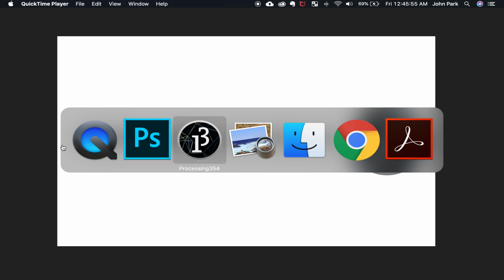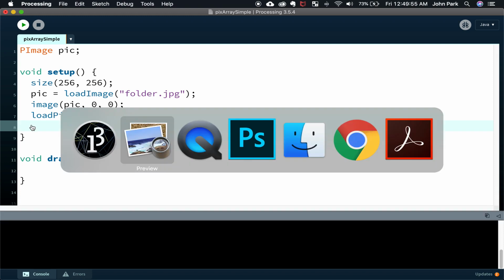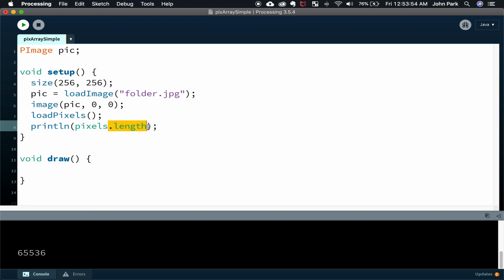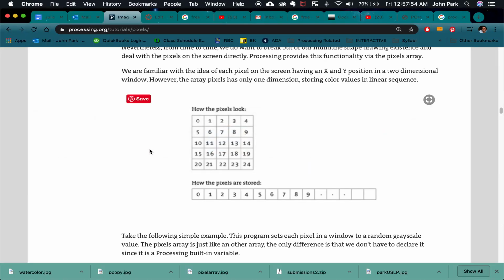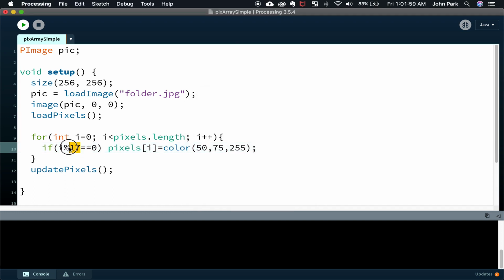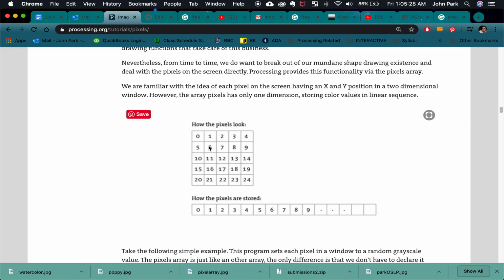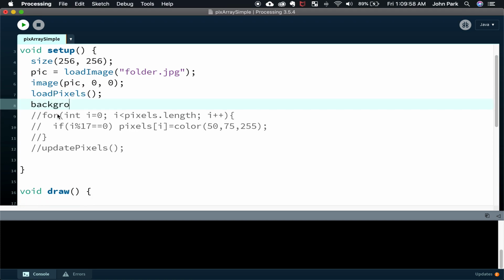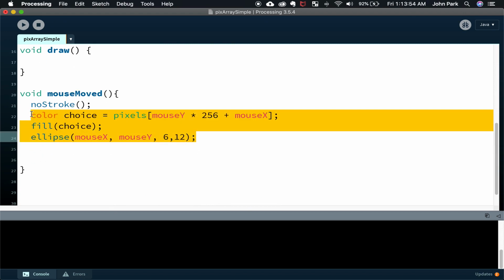Pixels[] Array in Processing (1 of 2)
Processing's Pixels[] Array. A visual example on how to extract and write new values to the array.